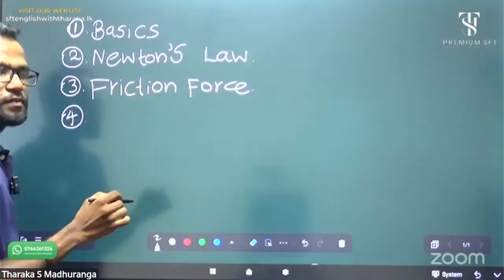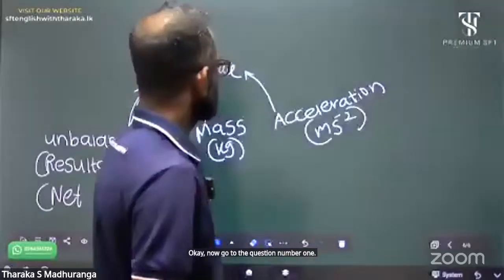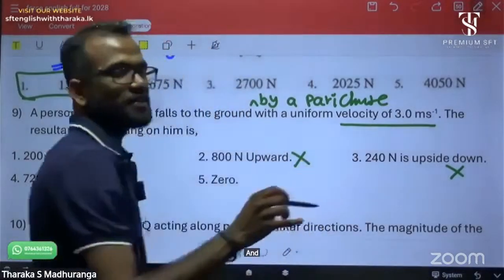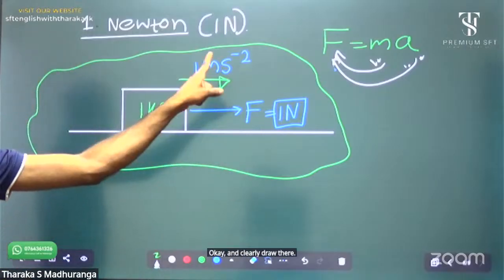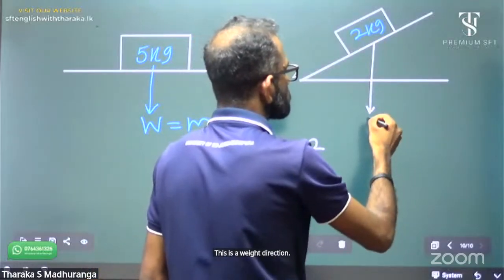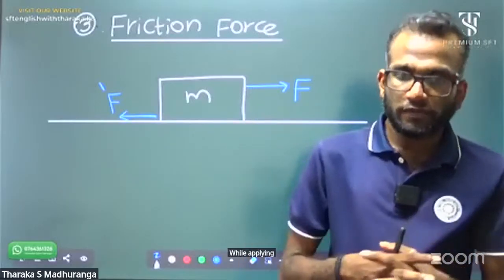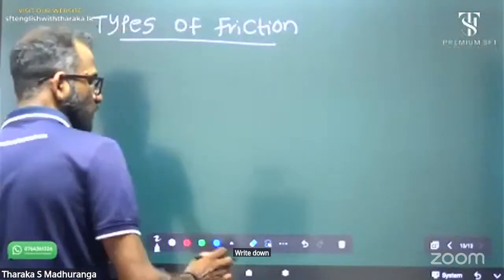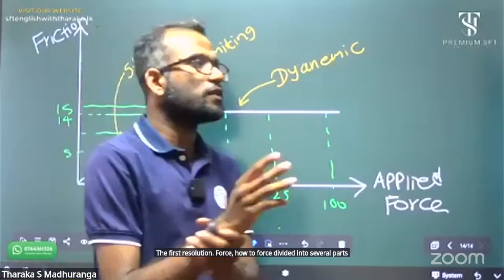2028 AL | Forces & its Behaviors Part 02